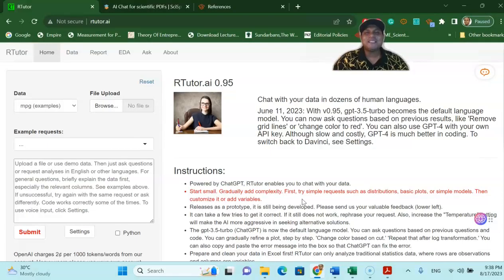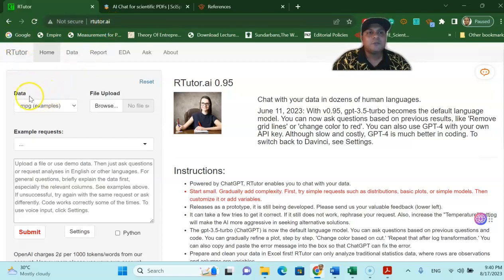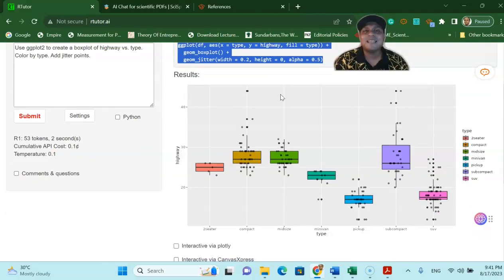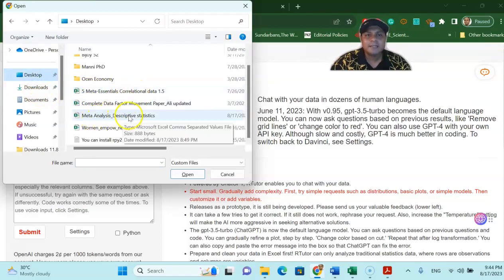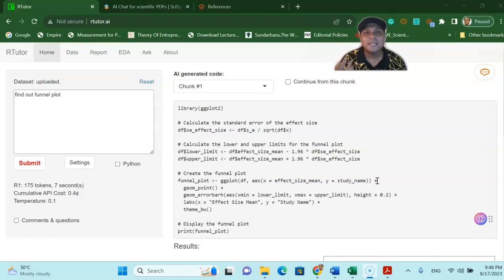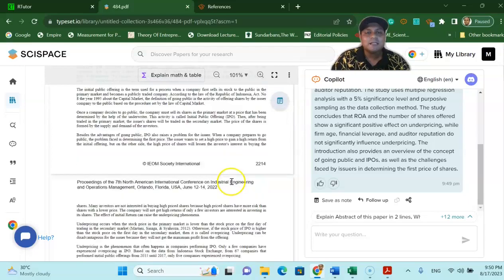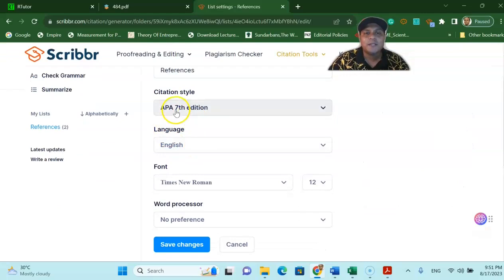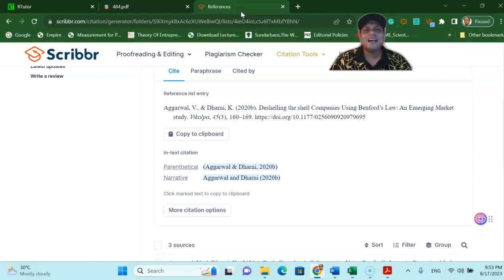Free Research AI Tools: RTutor, Copilot & Scribbr| Best AI Tools for Data Analysis & Article Writing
In this video, I explained three best free AI research tools for R programming, literature review and citation generator. These tools are very useful for data analysis and writing research papers.